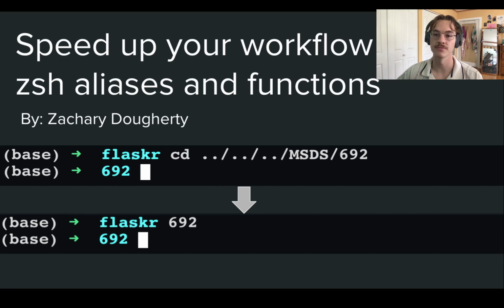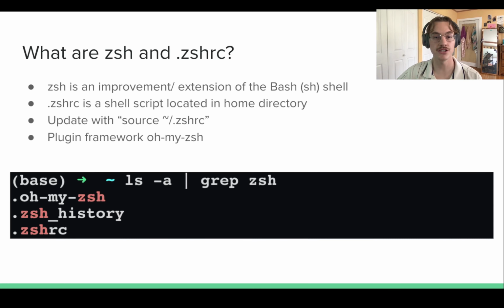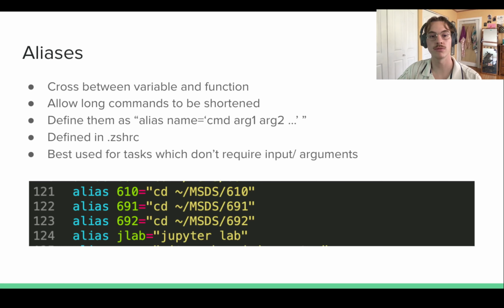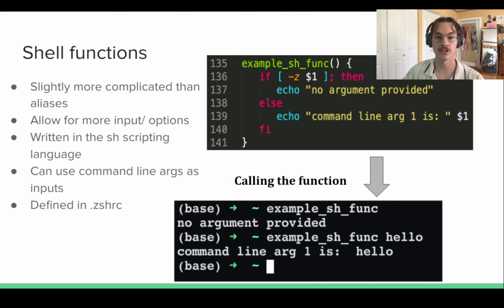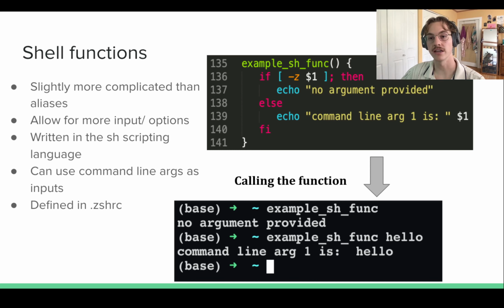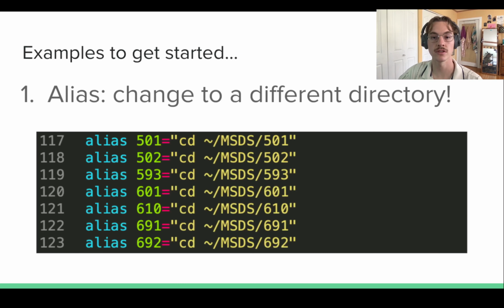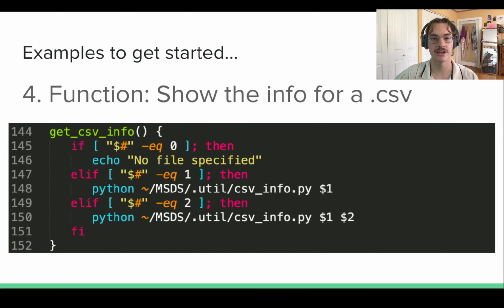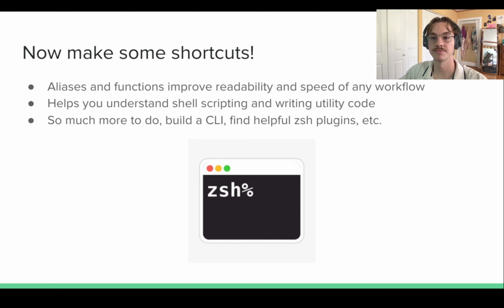Speed up your workflow with zsh aliases and functions.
Lightning talk for my Business Communication course @ University of San Francisco. In the talk, I go over two tools in zsh, aliases and functions, which help improve the rate at which we can debug and build projects.